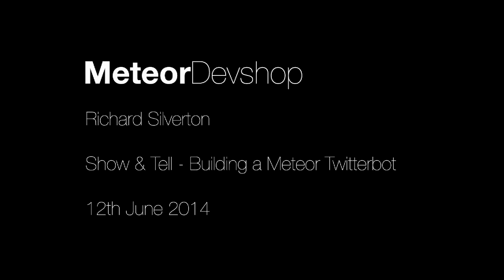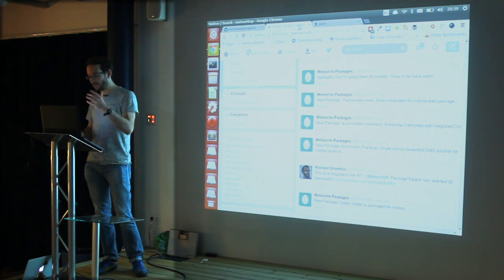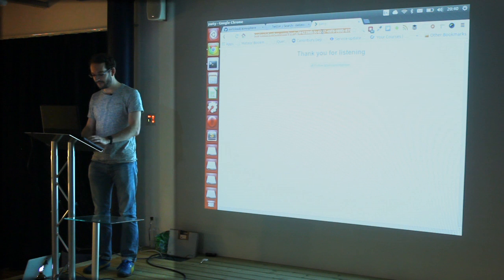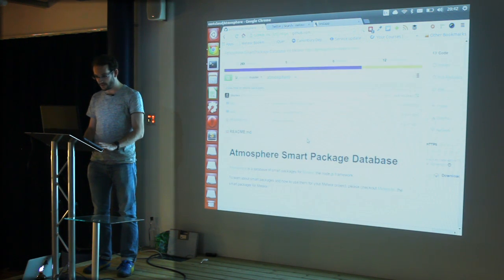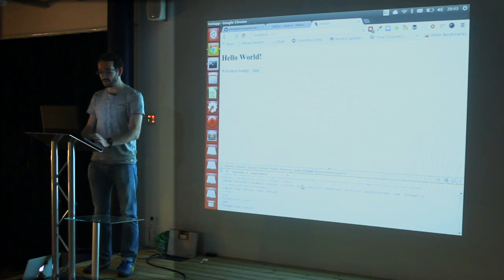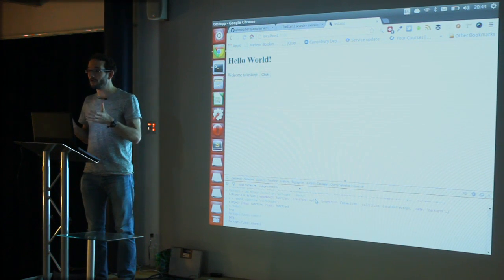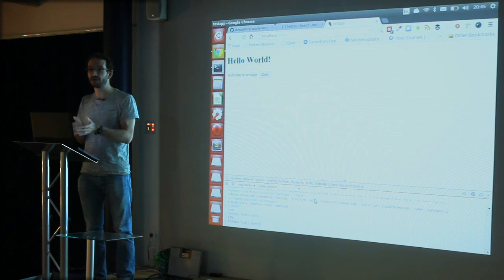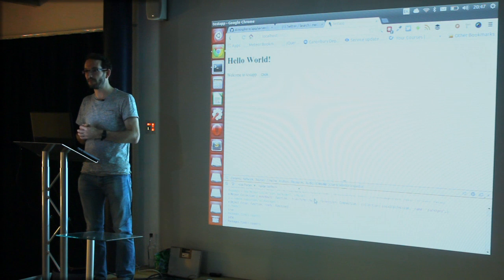Richard Silverton: Building a Meteor twitterbot -- June Devshop London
Lightning talk @ Meteor Devshop London

Building a Meteor twitterbot
Richard Silverton
12th June 2014